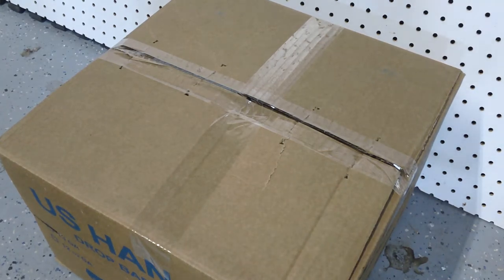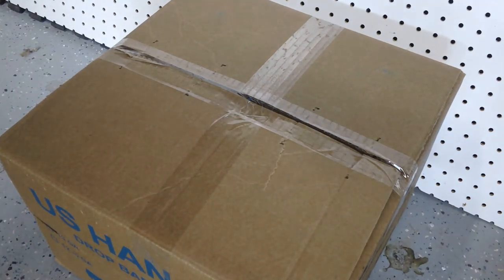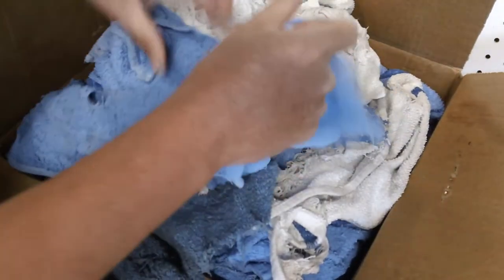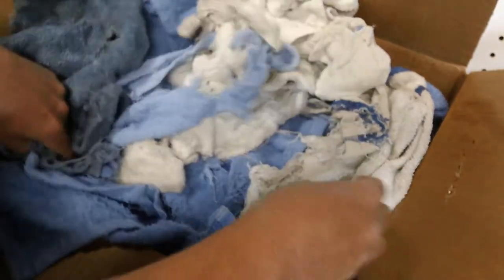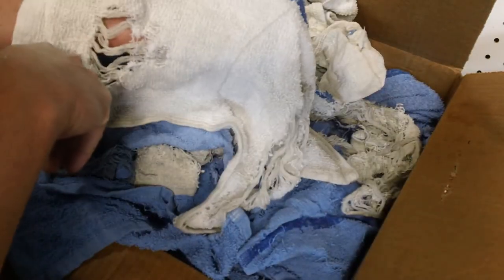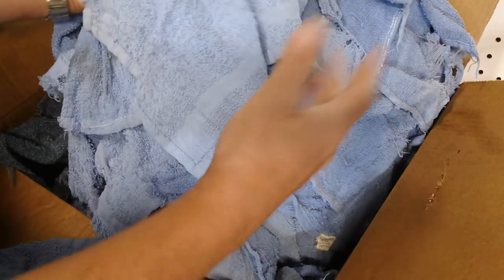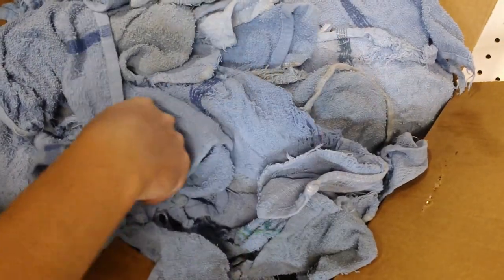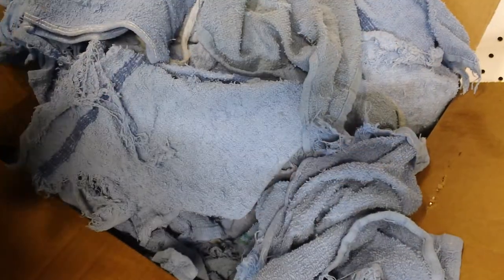Unboxing - Cheap Clean Used Shop Rags from Extra Kart Parts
Clean Used Shop Rags from Extra Kart Parts.  These boxes weight approximately 12 lbs and are filled with clean repurposed terry cloth towels.

Two ways to purchase the shop towels

This is a great option to keep your shop expenses low.  We offer volume discounts if you purchase more than 10 boxes.

Box of Clean (used) shop rags that are repurposed.  Perfect for general shop rags for working on your car, kart, wiping down tools, and many other uses for shop towels.

Approximately 150 to 200 rags per box (based on size of box)

We source used terry cloth towels, so there will be some holes and frays in the fabric, but its a cheap alternative to new shop rags.

Also, lint is at a minimum with the clean used shop towels.

Pictures are an example of what you can expect from the box, some rags are used but no holes or frays.  Many are used with obvious signs of wear, but who cares if its just a shop rag for cleaning up messes and spills.

Being that these are used rags sourced in large volumes, inspect the rag before use if you are using them on any finished surfaces that cannot get scratched or damaged.